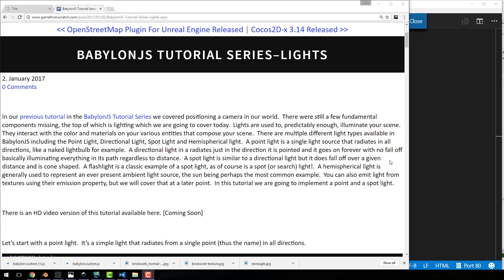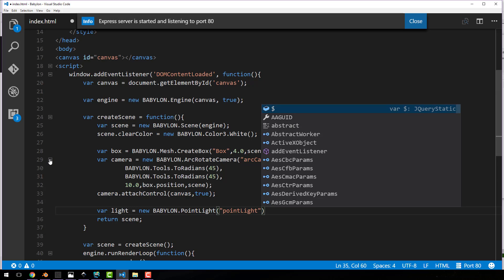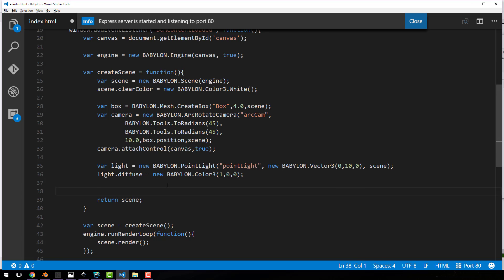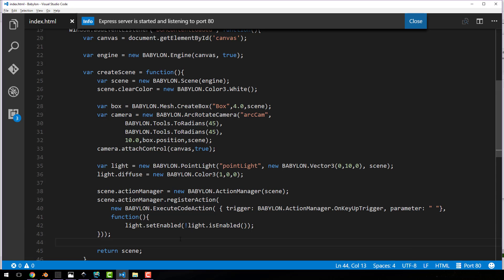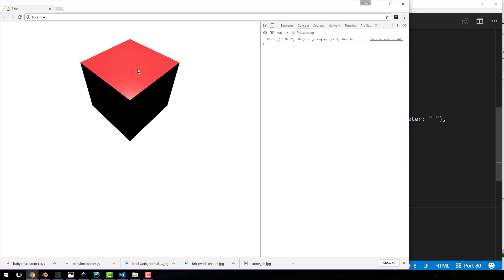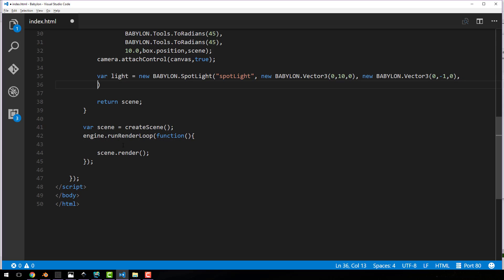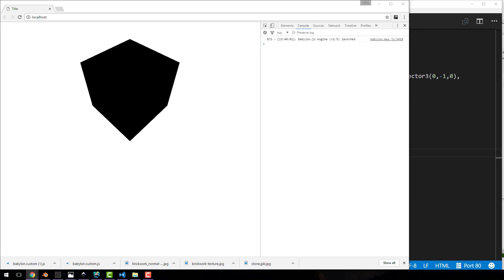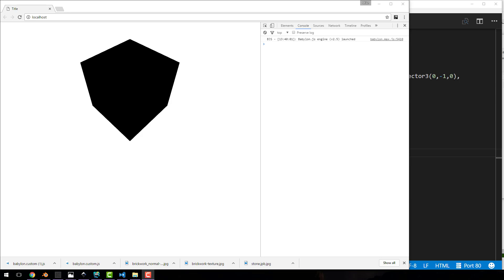BabylonJS Tutorial Series -- Part 3: Lights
In this tutorial we cover using lights, specifically spot and point lights, in the Babylon JS HTML5 3D game engine.